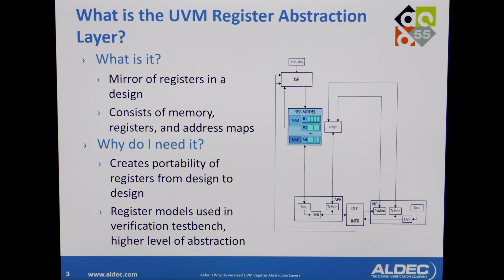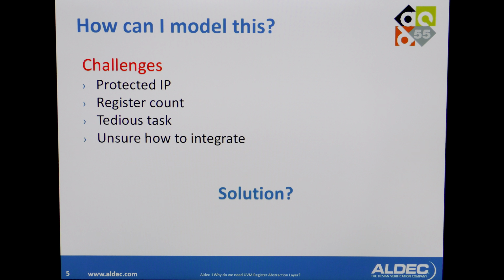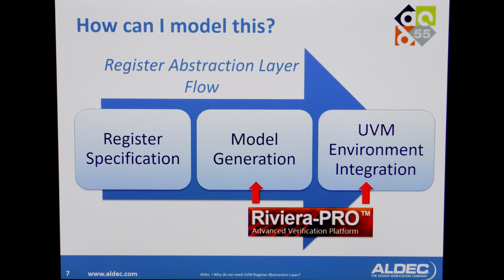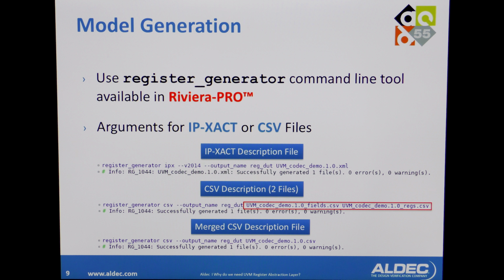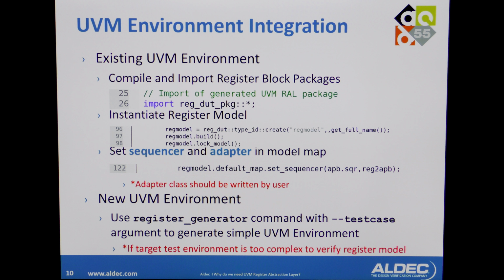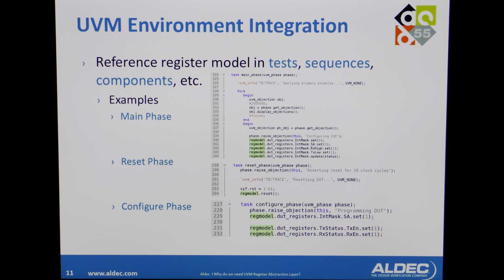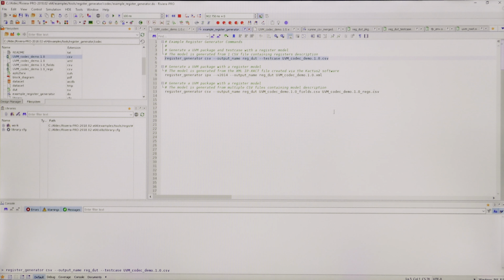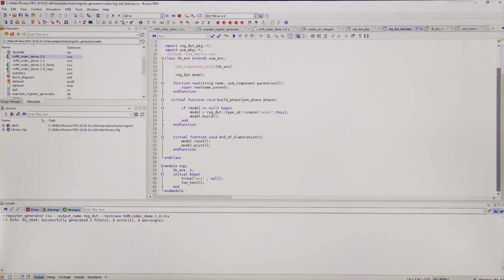Why do we need UVM Register Abstraction Layer?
While it is often necessary to access more specific details of UVM Register Layer classes, they are not accessible in their default state and can only reveal generic internal data. To gather data about registers, a specialized register layer is created via extensions that correspond to actual registers and memories, which is mapped to the design hierarchy. Designs can consist of a large number of registers each one with different register fields and specifications, where writing a model for these registers would be too time-consuming, so using a generator is necessary. The register generator available in Riviera-PRO takes register specifications and produces the equivalent register model in SystemVerilog code. Using an IP-XACT or CSV description a UVM environment can be generated. This demo will show how to go from preparing a UVM based environment to verifying your design in seconds.